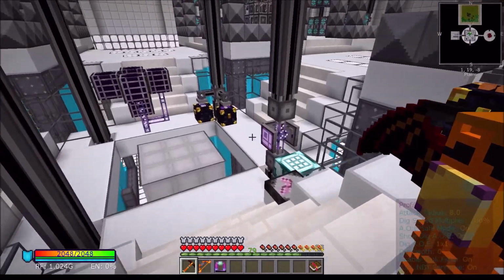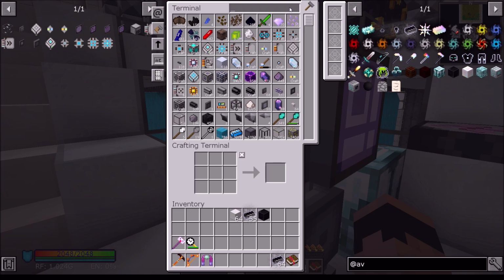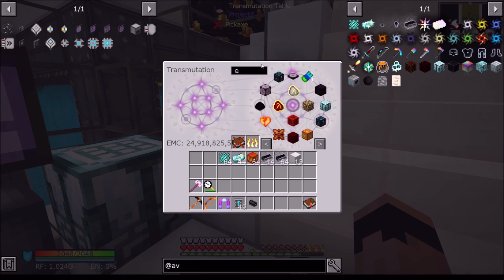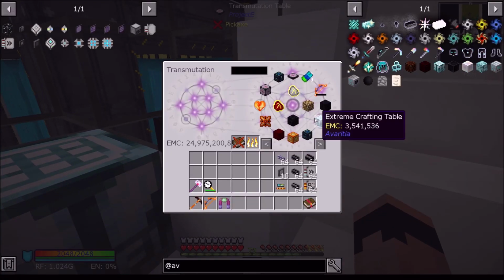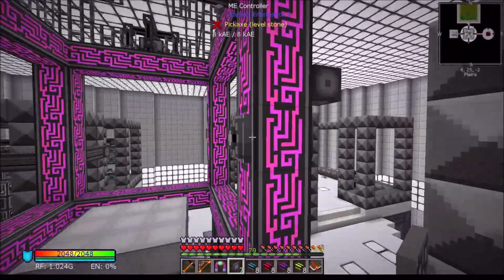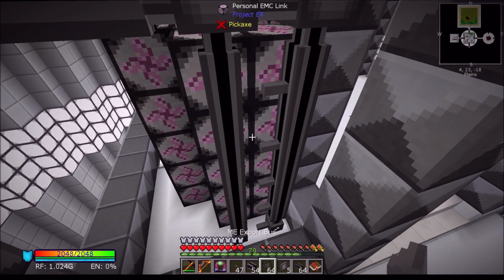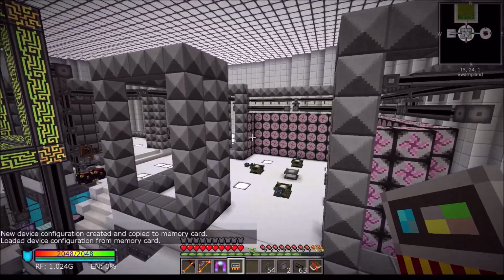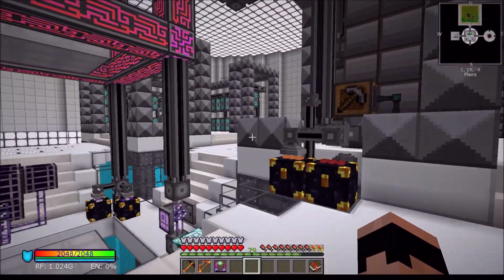StoneBlock 2 - Ep 18 - ProjectE EMC Automation!